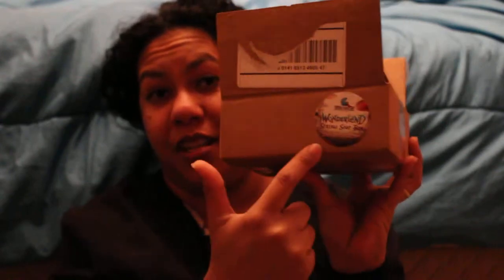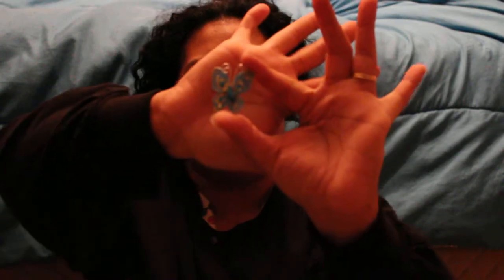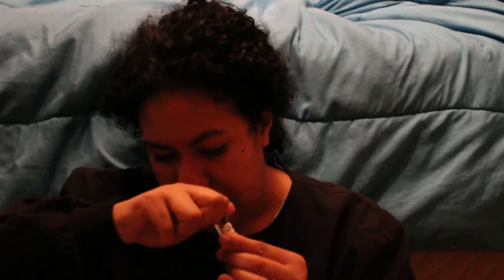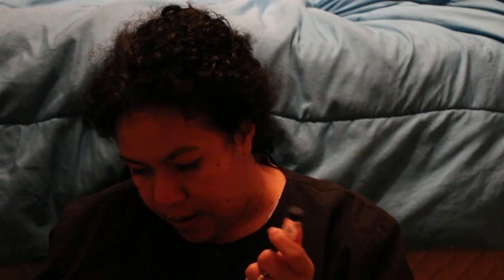fortunecookie soap box unboxing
fortunecookie soaps spring 2015
Wonderland box
this box is amazing
***I bought this box with my own money***